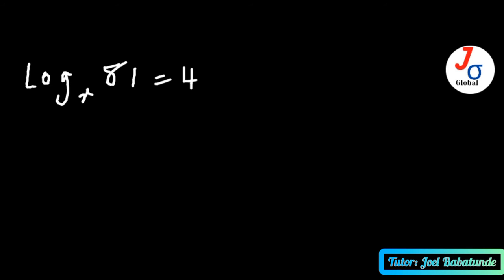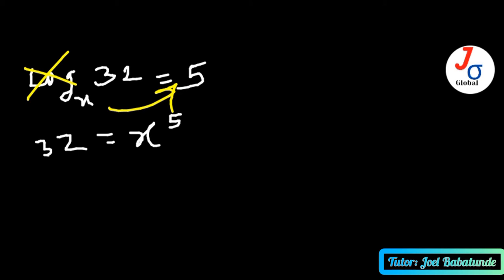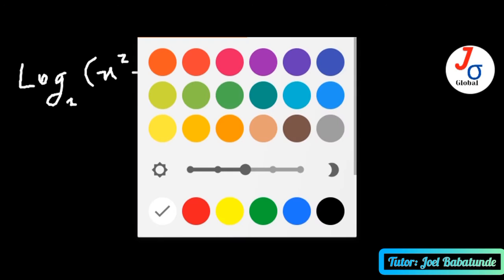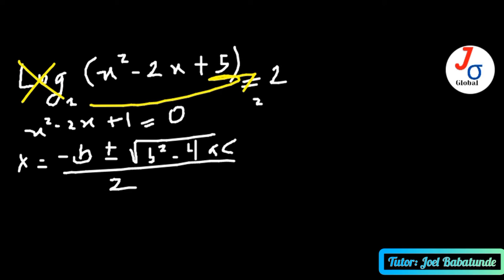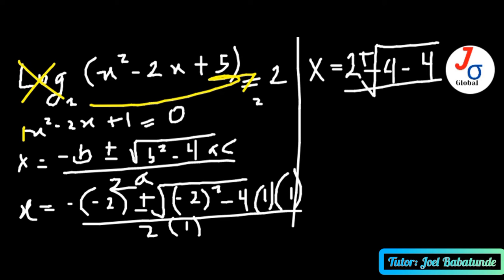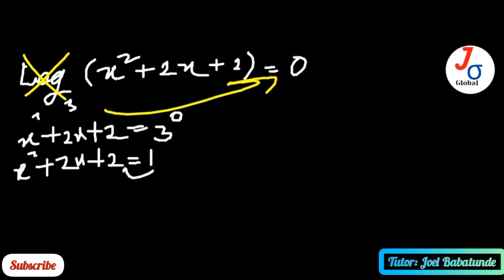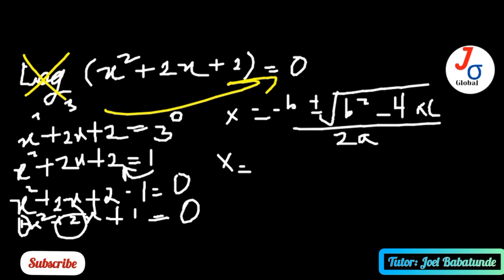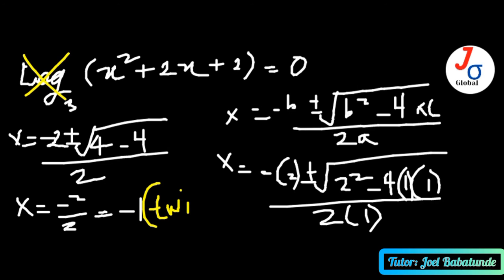Logarithmic function (Ep. 03)